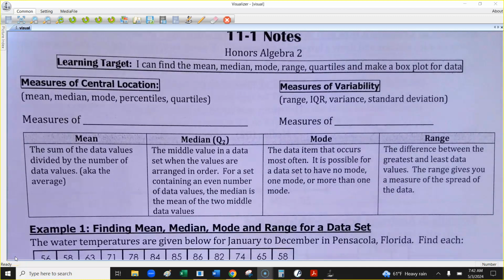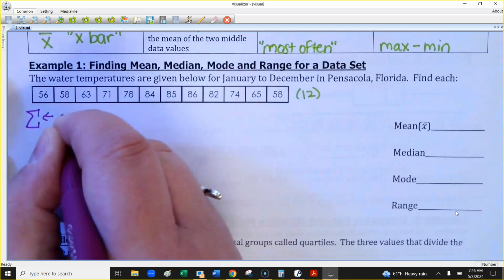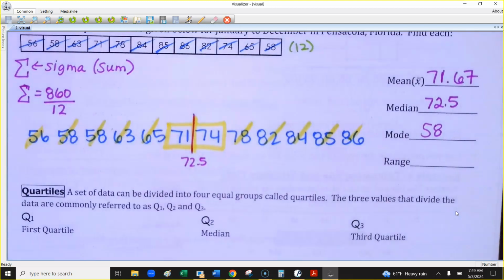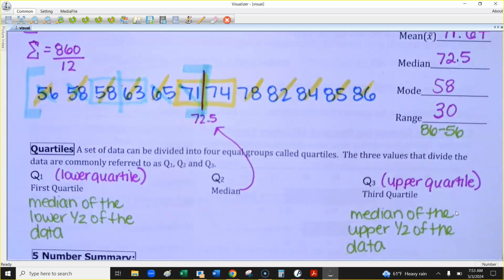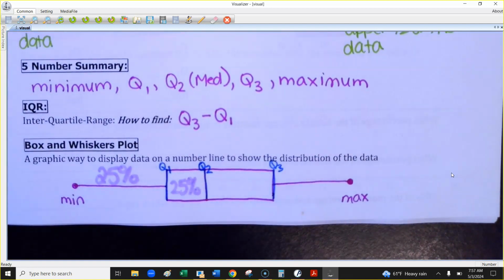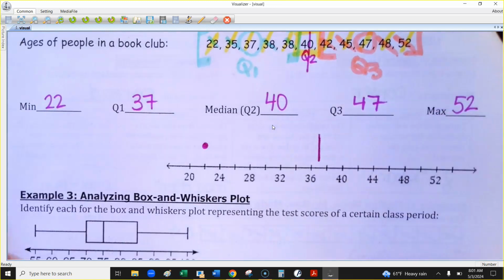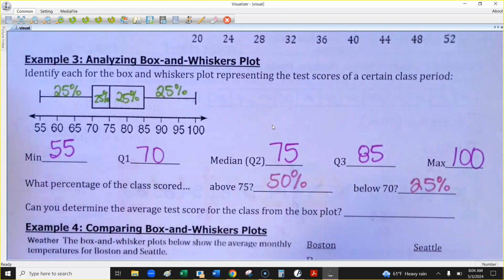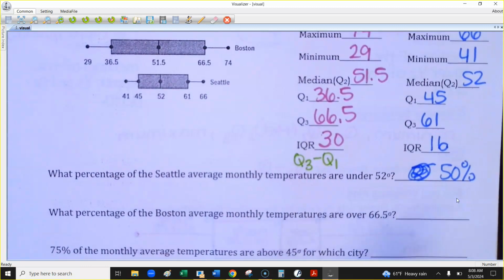HA2 11-1 Notes